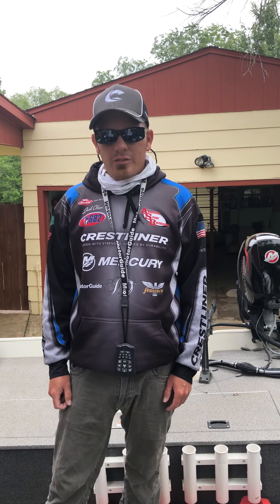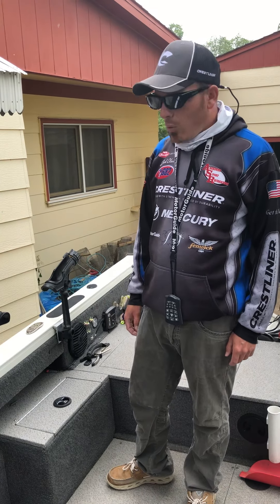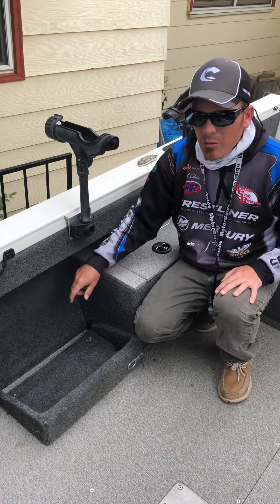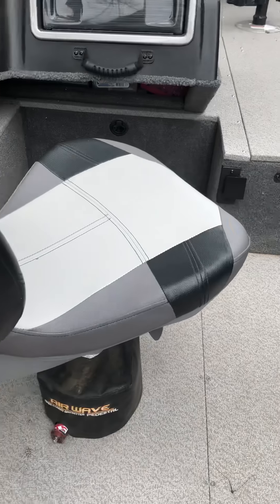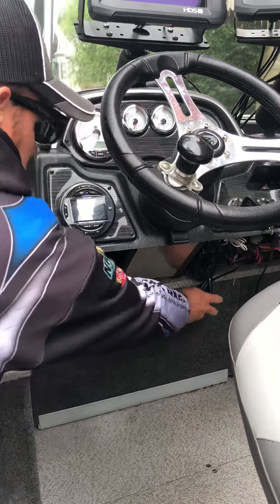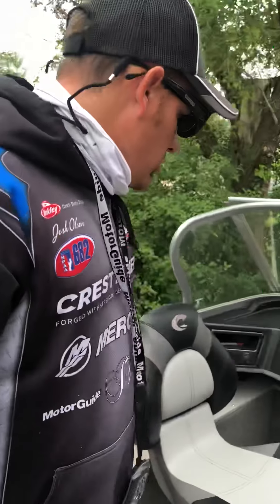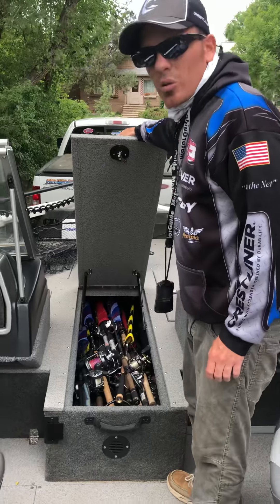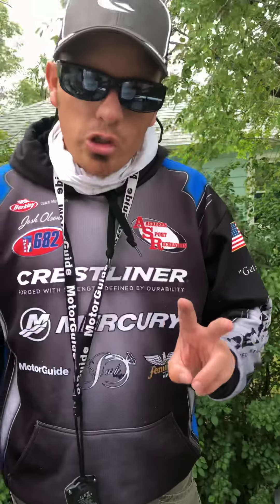Crestliner 2100 Raptor Walk Thru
My boat set up